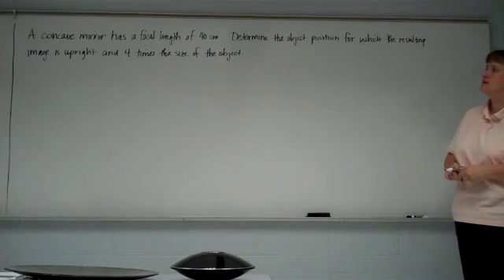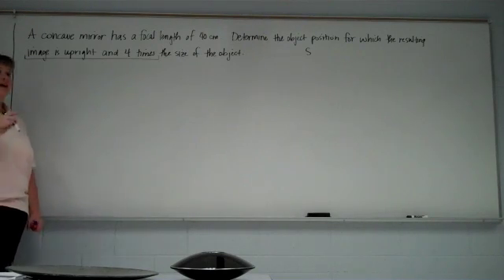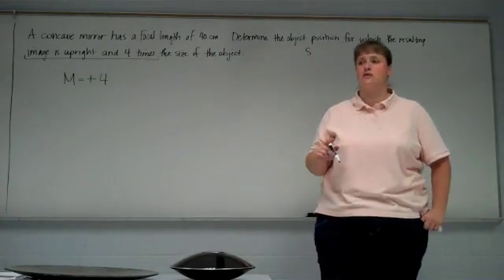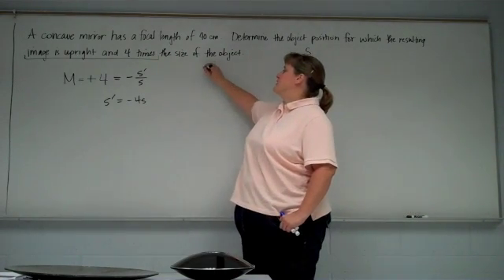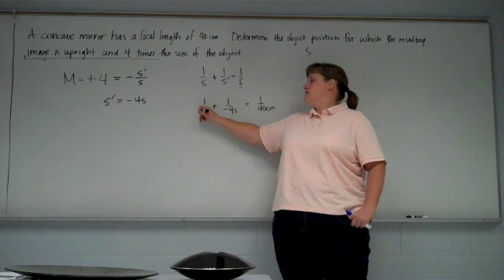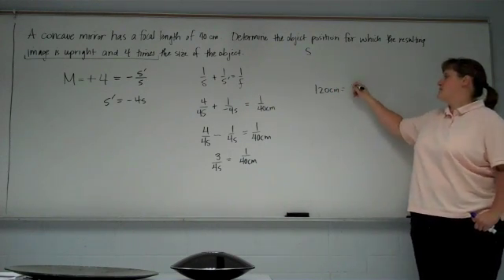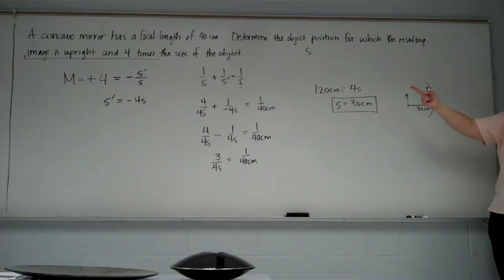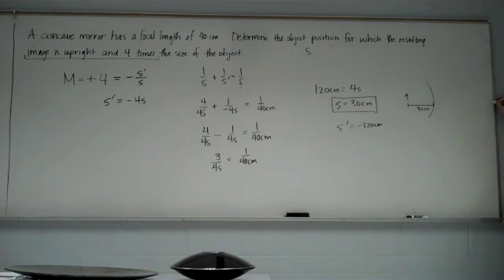Concave Mirror Example 1